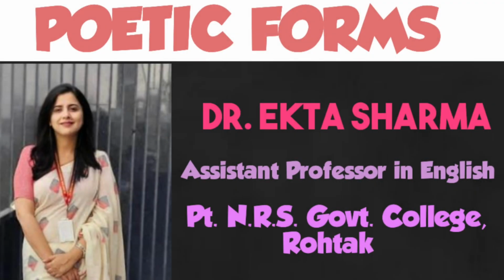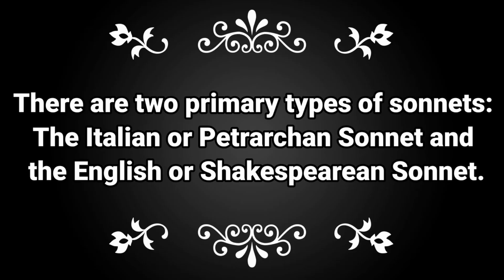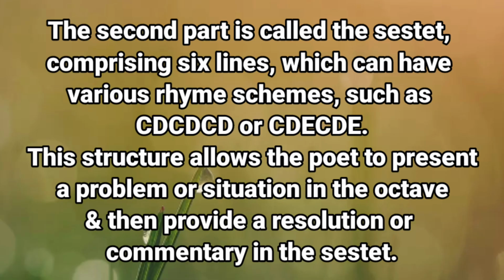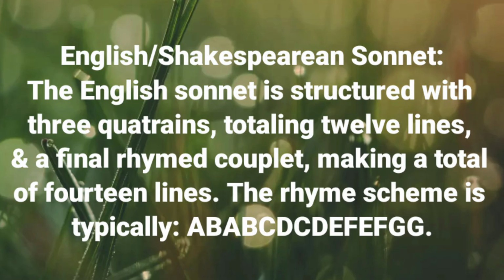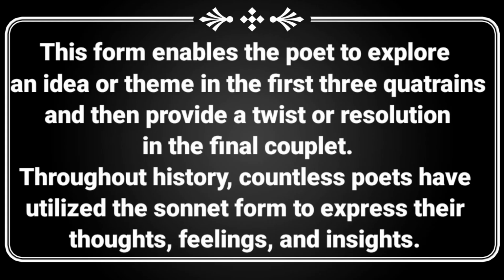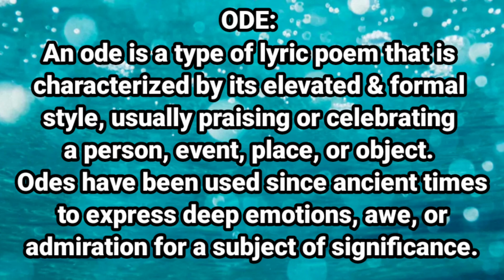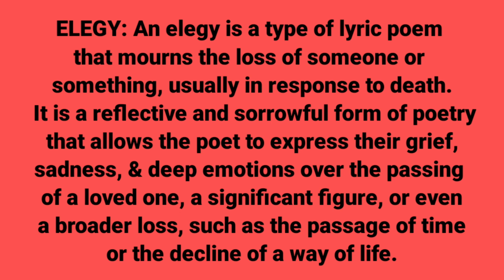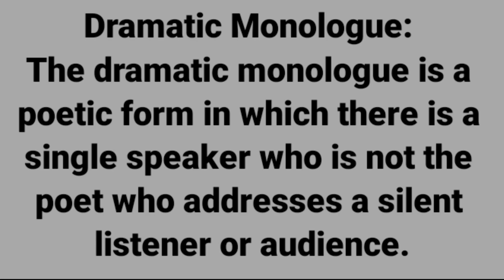BA 1st Sem. English (Major) Unit-1, Poetic Forms/ Dr. Ekta Sharma/